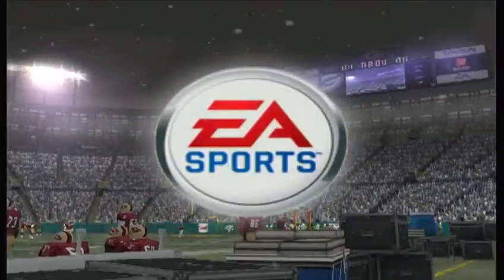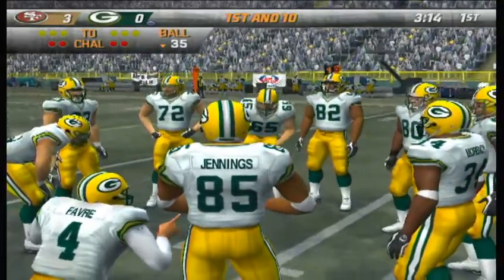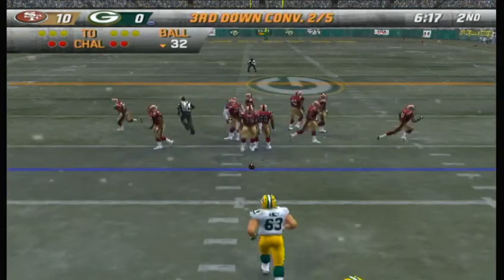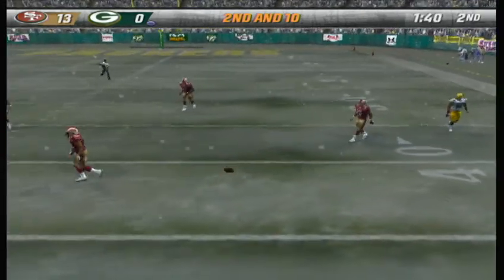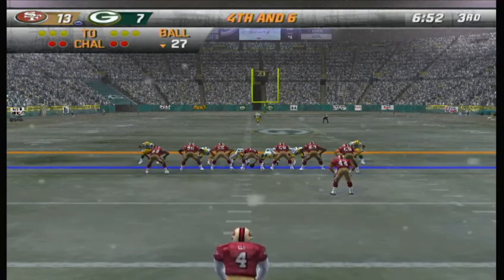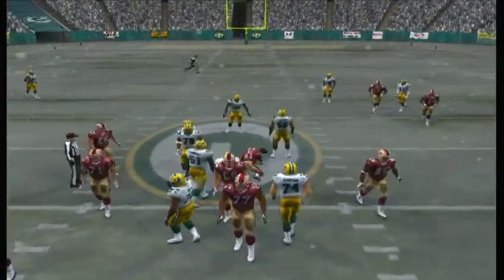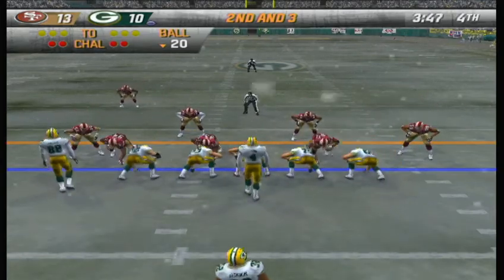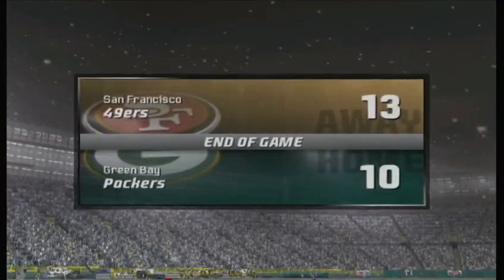Madden NFL 08 (PS2) 49ers vs packers (CPU vs CPU)